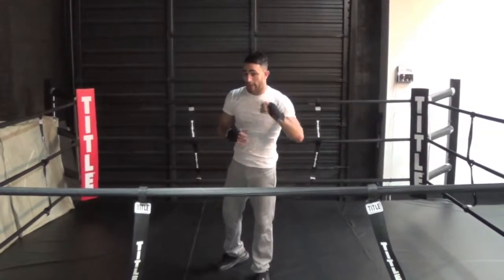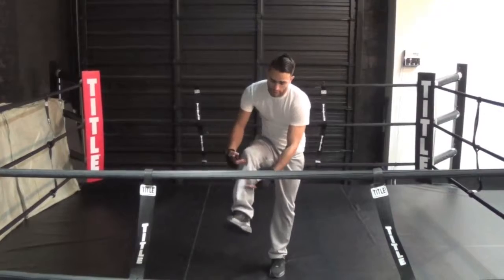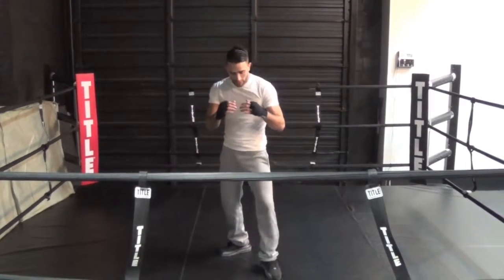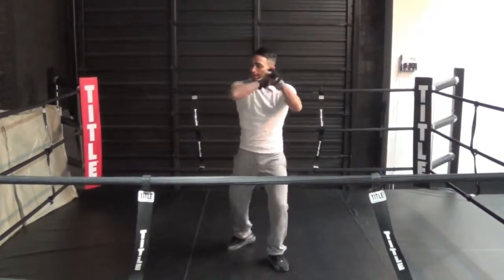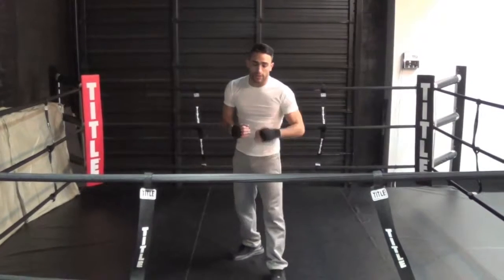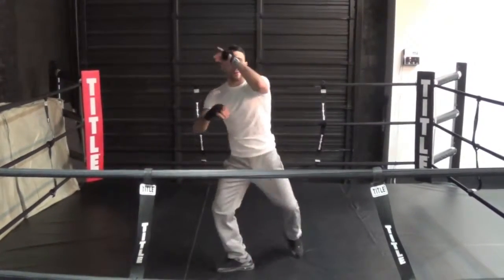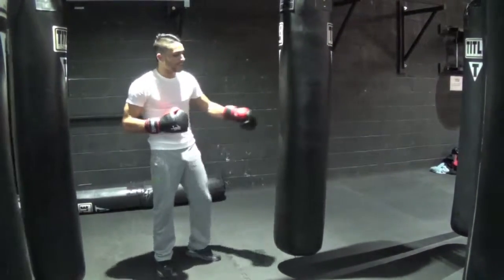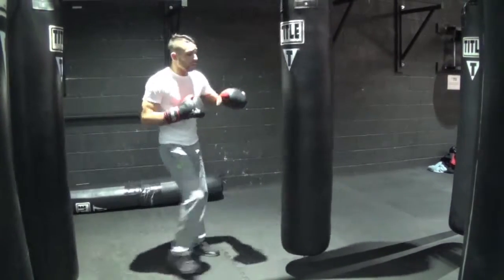Boxing, kickboxing & self defense: learn fighting : Roundhouse kicks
Boxing, kickboxing & self defense: learn fighting
Kickboxing and boxing course: learn boxing, kickboxing, Muay Thai & self defense. Punches, kicks, & defense moves